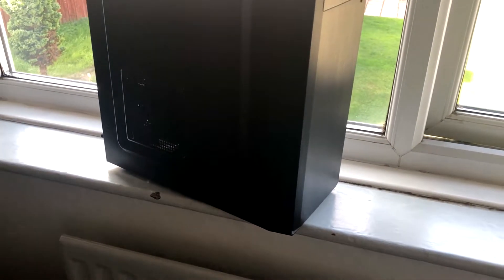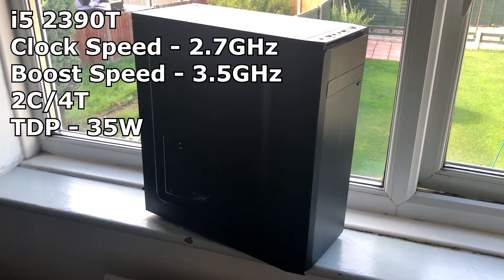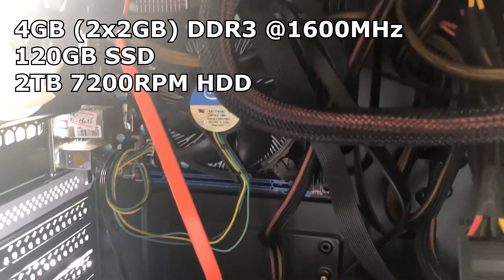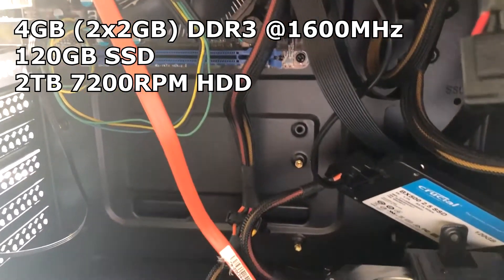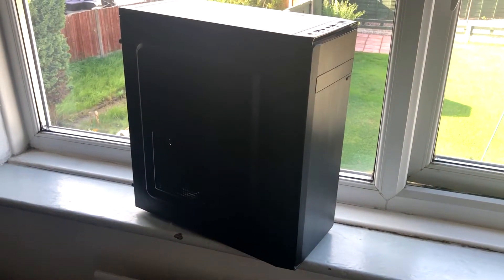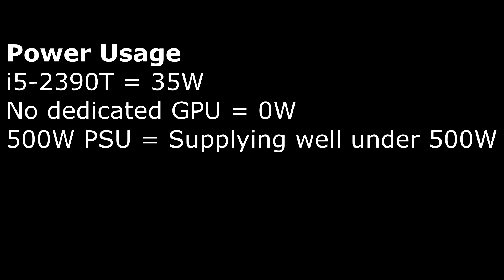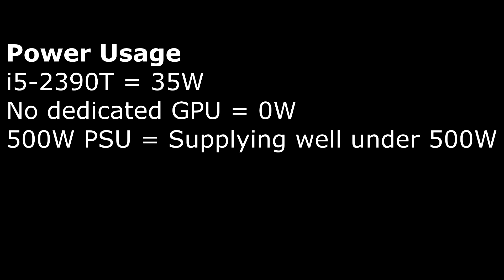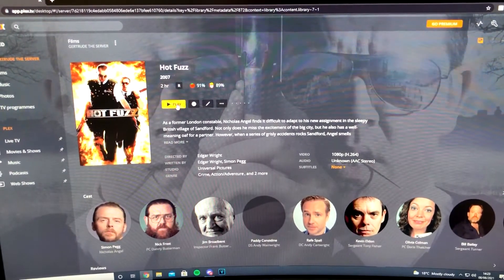My Cheap, Low Powered Plex Server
Hello everyone and welcome back to another video. In today's video we will be looking at my cheap and low powered Plex server, by seeing how it performs and how much power it uses.

Specs -
Intel i5 2390T
Patriot 4GB (2x2GB) DDR3 @1600MHz
Crucial 120GB SSD
Seagate Barracuda 2TB 7200RPM HDD